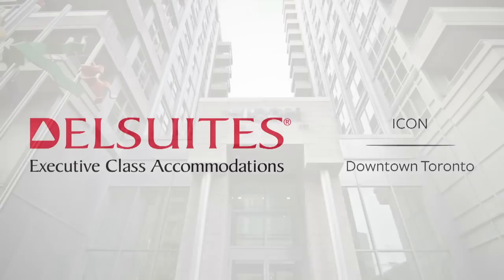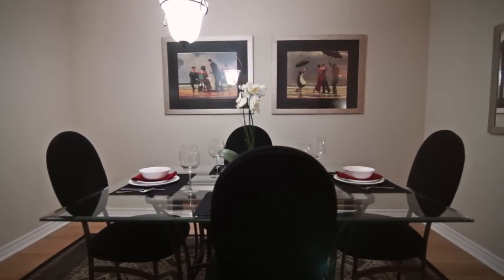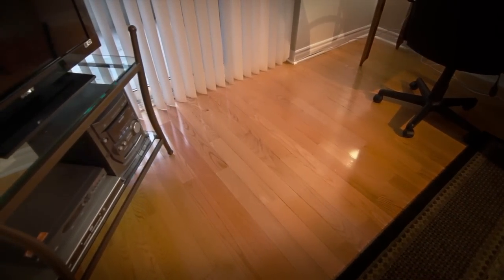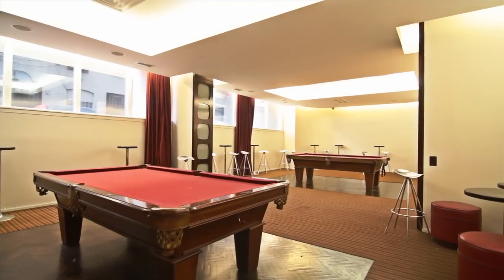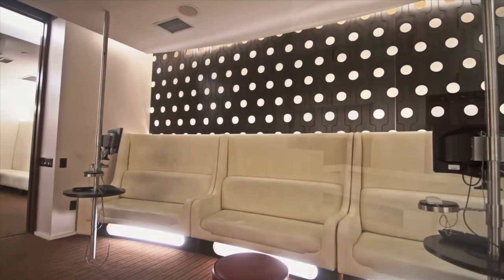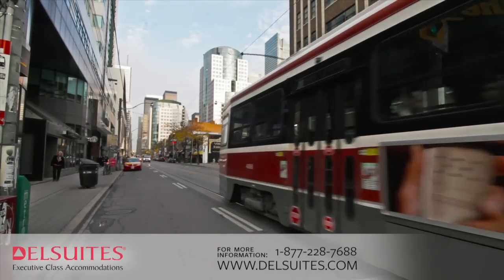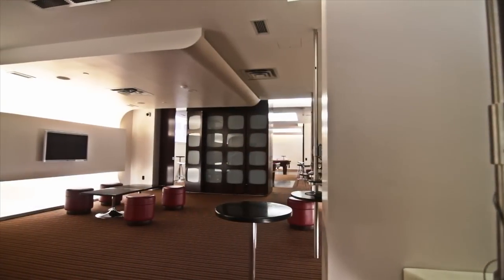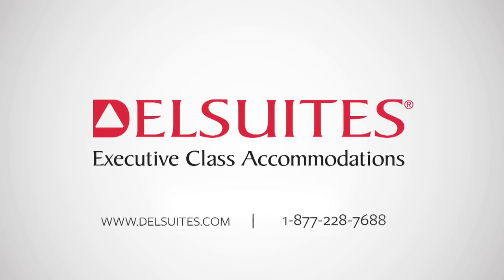The Icon, 270 Wellington St. W. in Downtown Toronto- managed by Delsuites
This video was produced by the RentSeeker.ca team for Delsuites.
It features a property located at 270 Wellington St. W. in Downtown Toronto that is managed by Delsuites.
The Icon at 270 Wellington St. W. in Toronto, Ontario is located near many amenities, transportation and colleges.
 Video by RentSeeker- online apartment rentals made easy!